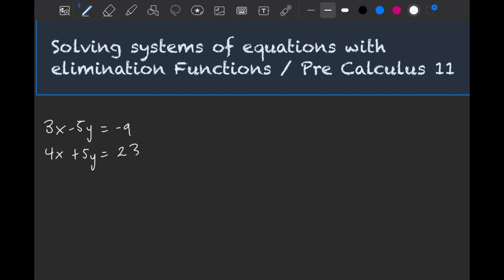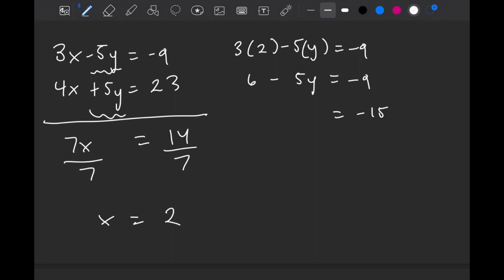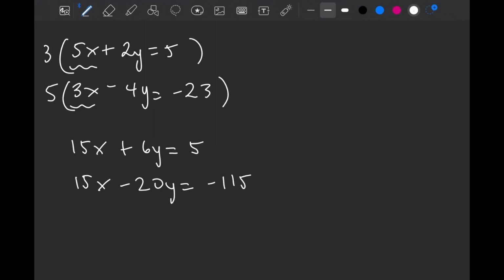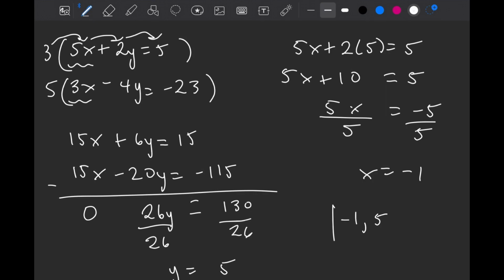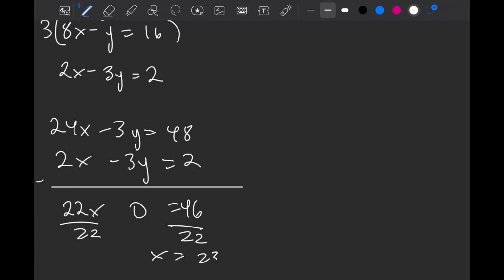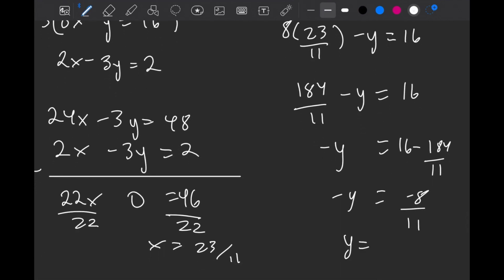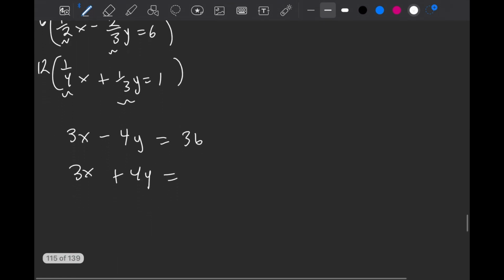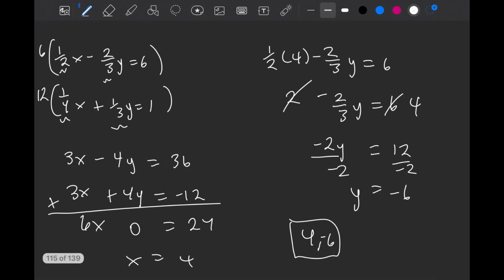Solving Systems of Equations With Elimination Pre Calculus / Advanced Functions 11